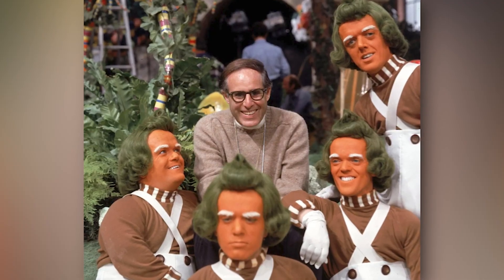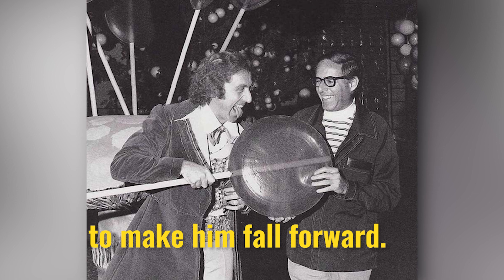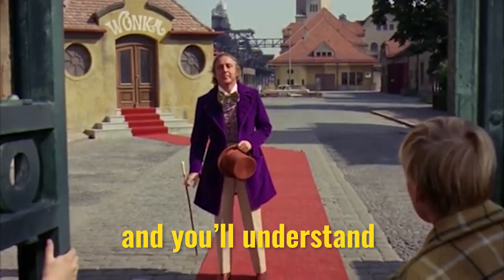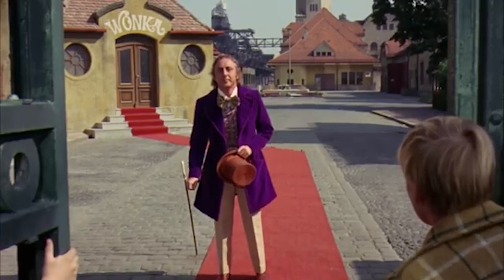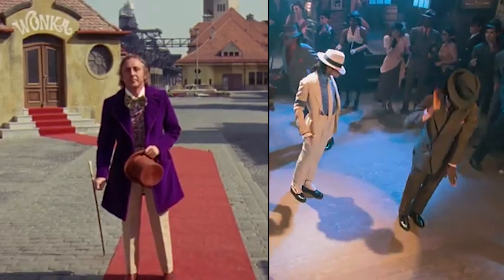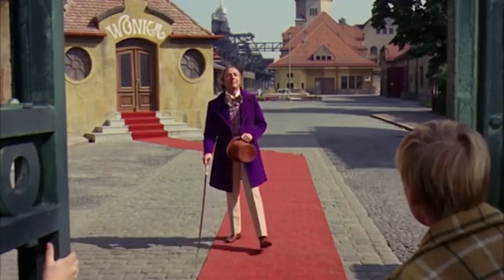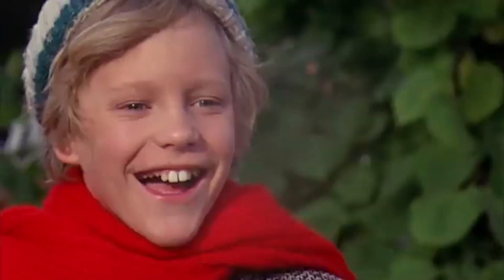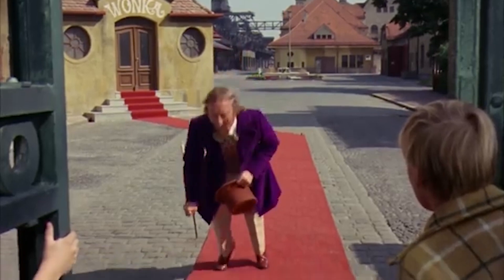Gene Wilder as Willy Wonka performed the most underrated stunt in movie history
*Insert Condescending Wonka meme here*

Oh, you think somersaults are easy? Tell me again how you can do a nearly-hands-free somersault while acting and hitting your mark and starting said somersault by falling face-first to the concrete below.

That's right, Gene Wilder's legendary entrance as Willy Wonka is one of the greatest, yet underrated, stunts in any movie.